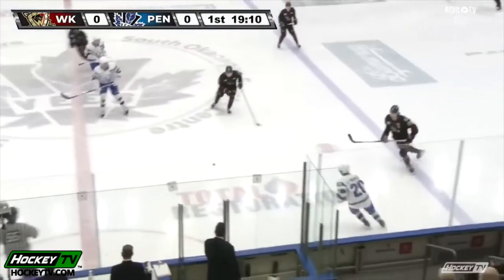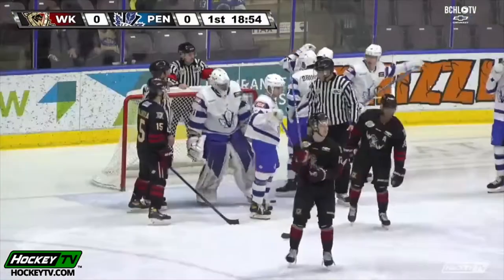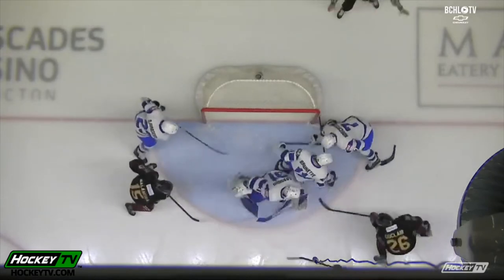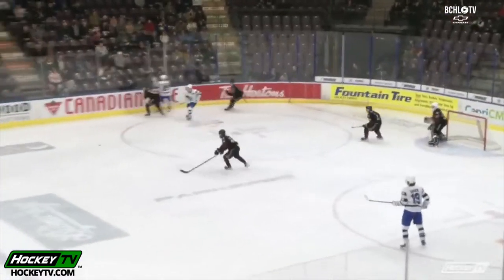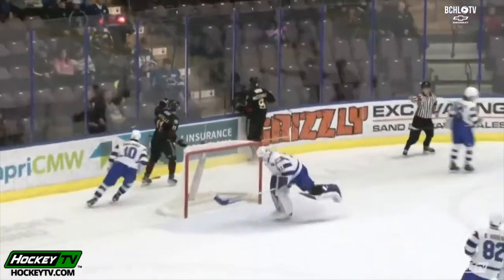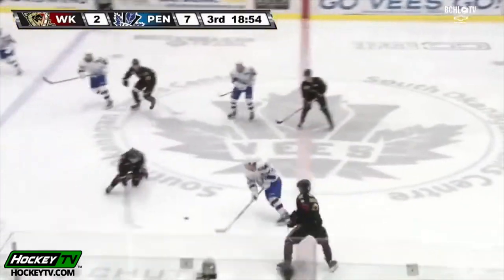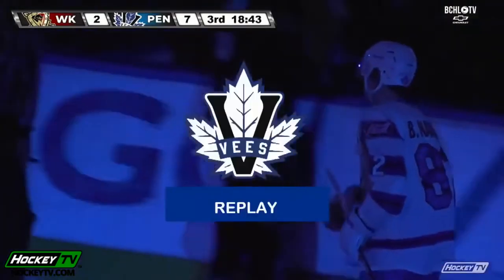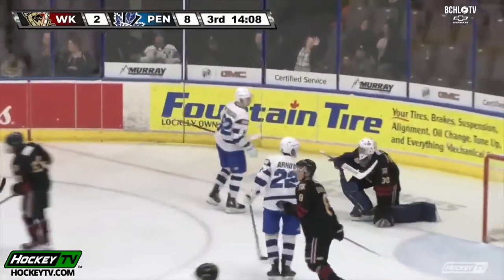Highlights vs. Penticton (Nov. 18)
The West Kelowna Warriors fell in Penticton to the Vees on Friday night at the South Okanagan Events Centre